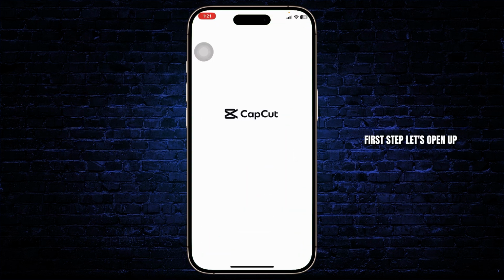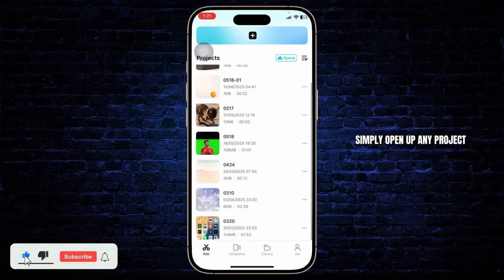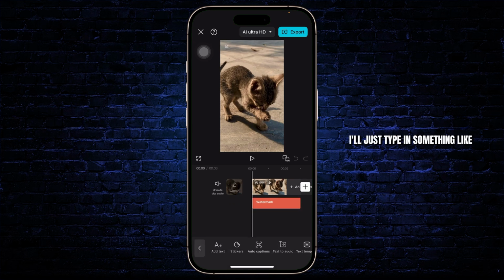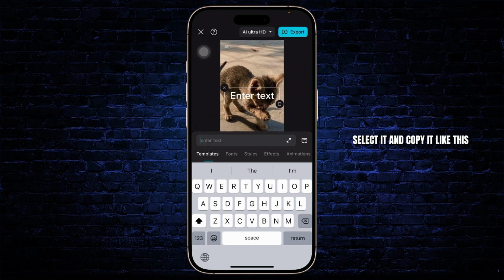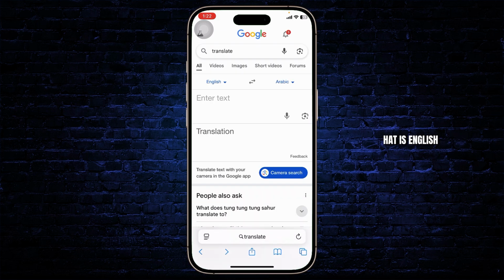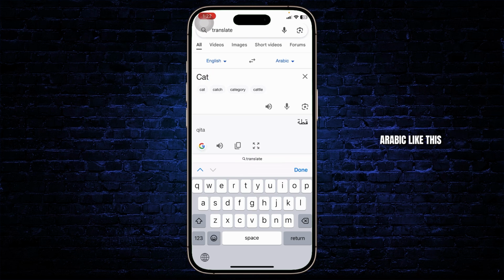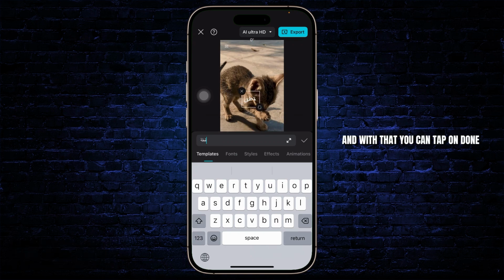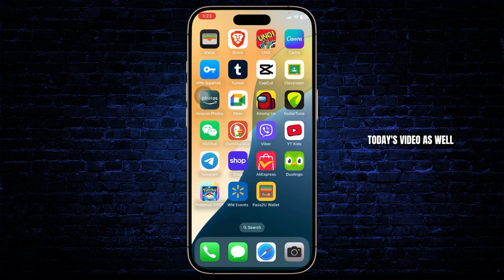How To Add Arabic Text In CapCut (Quick Tutorial)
Want to add Arabic text to your CapCut videos but don’t know how? 🎥📝 This quick and easy 2025 tutorial shows you step-by-step how to insert Arabic text in CapCut — perfect for subtitles, intros, and aesthetic edits!

What You’ll Learn in This Video:
✅ How to type and paste Arabic text in CapCut
✅ Best fonts and styles for Arabic text
✅ Fixes for text display issues (boxes or question marks)
✅ Tips to make your Arabic text look clean and professional

Whether you’re editing for TikTok, YouTube, or Instagram, this guide will help you add Arabic text to your videos like a pro — no glitches or confusion!

📌 Chapters:
⏱ 0:00 - Introduction
⏱ 0:10 - How To Add Arabic Text In CapCut